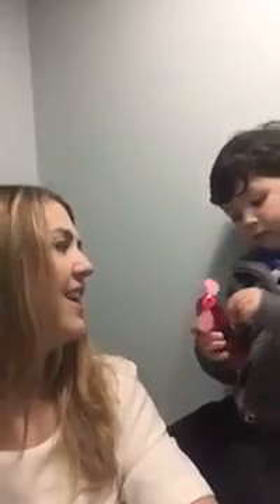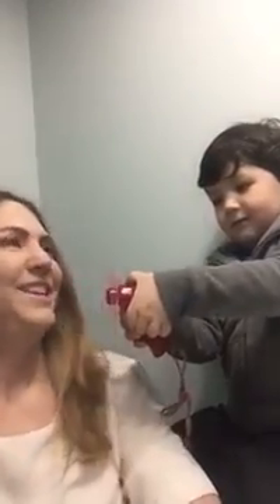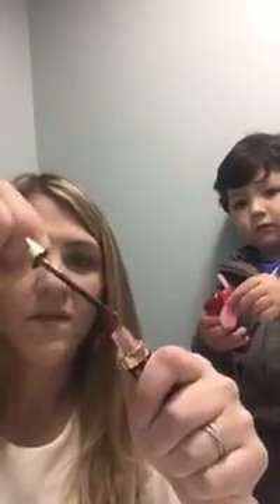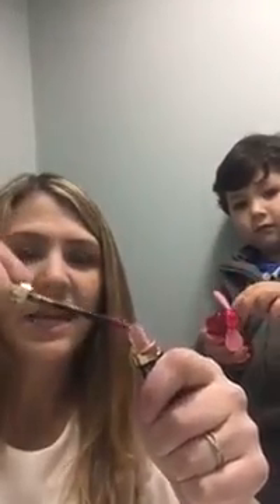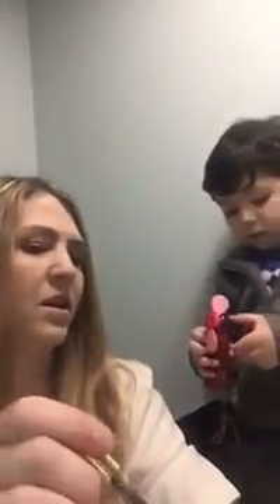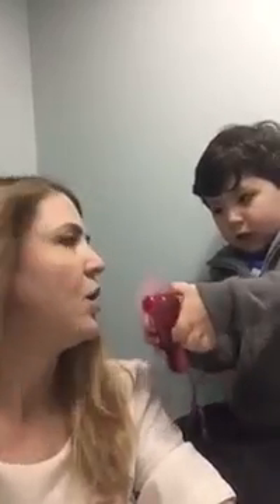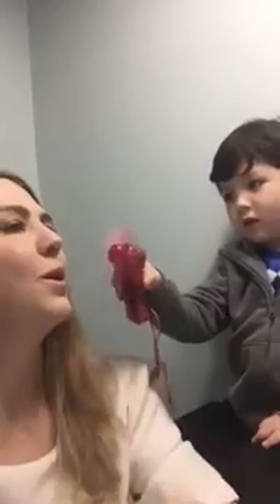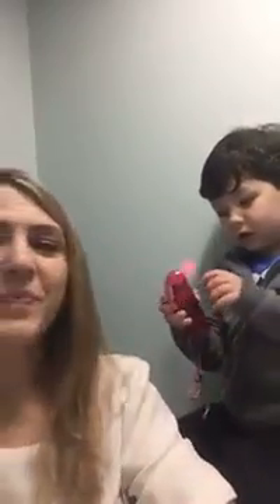Lipsense Application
Application of Lipsense with my assistant.  All day makeup, lipstick that won't kiss off on my kiddos or husband.  Interested in placing an order?  Join my FB Group Longwear Lips & Lids.